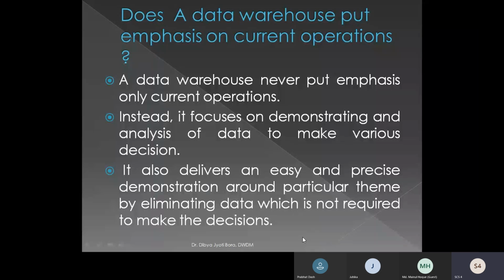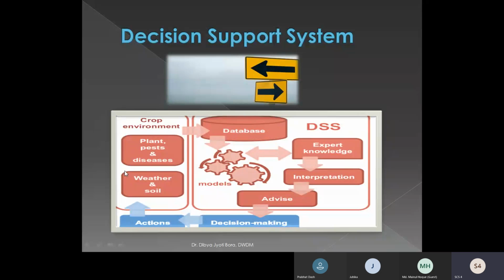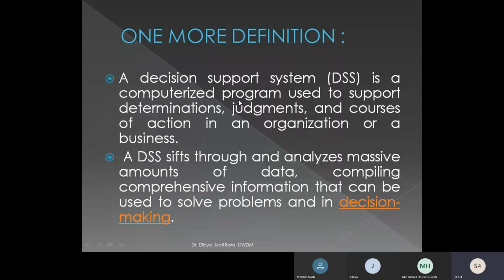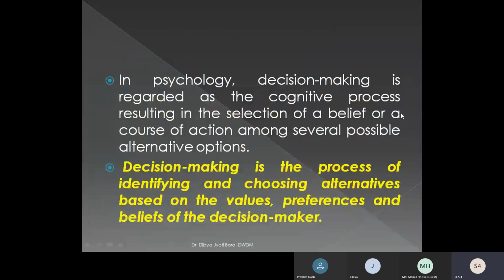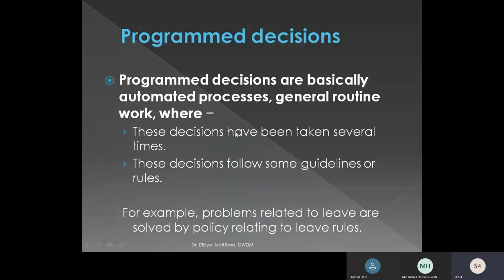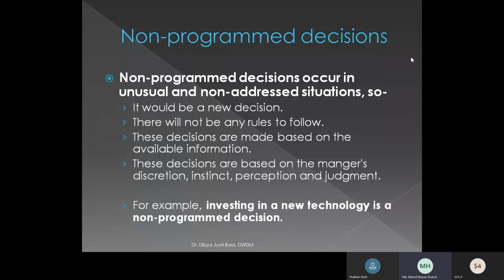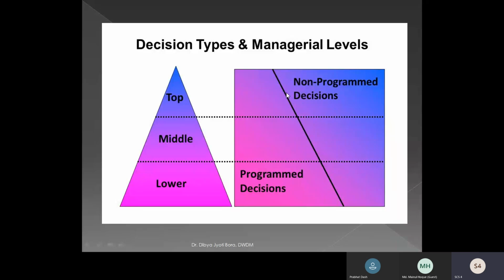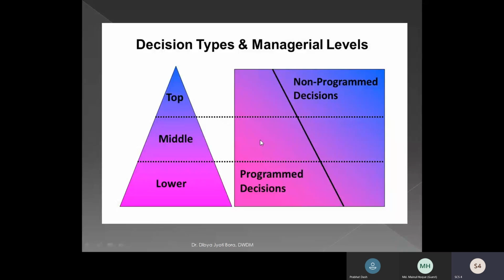Data Mining PhD Lecture#2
Data Mining Ph.D. Lecture#2